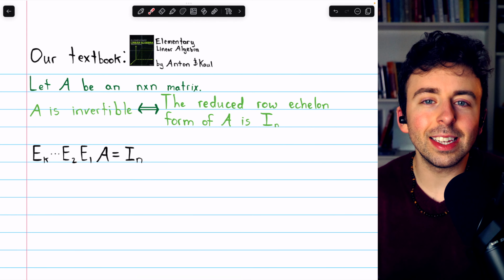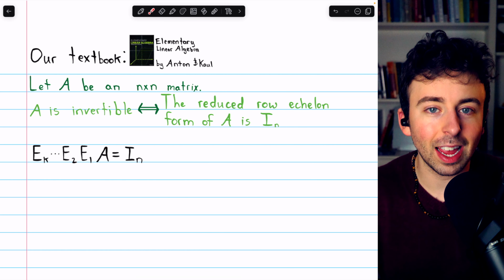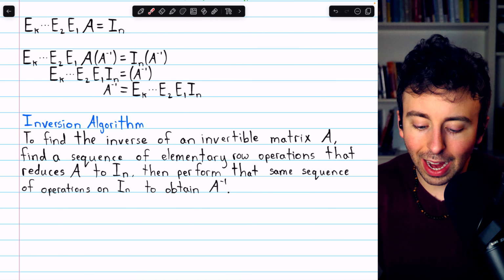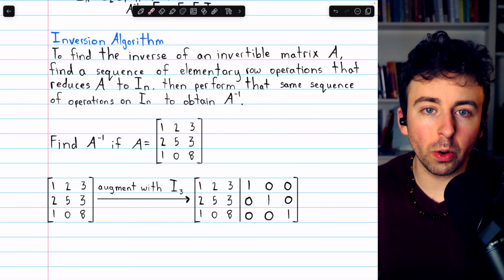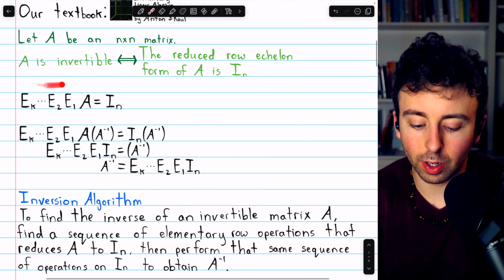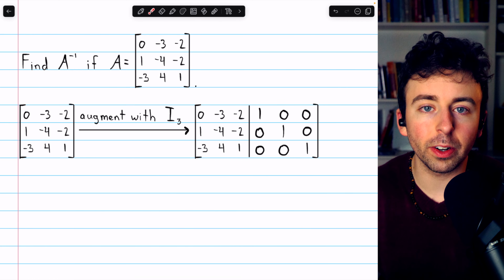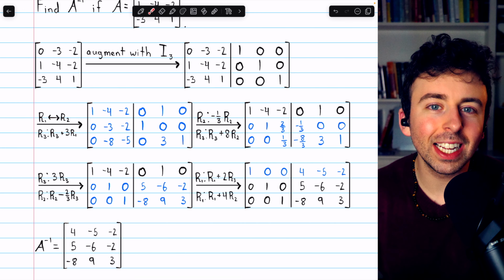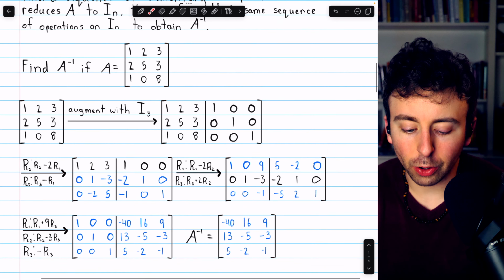Inverse Matrix by Gauss-Jordan Elimination | Linear Algebra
We introduce a simple inverse matrix algorithm. We find an inverse matrix using Gauss Jordan elimination. By converting a matrix to its reduced row echelon form, we can simultaneously convert an identity matrix into the inverse. We will use an augmented matrix and a sequence of elementary row operations to perform this process. We also see an example of applying this algorithm to a non-invertible matrix.

0:00 Intro
0:27 Justification of the Algorithm
2:38 Inverse Matrix 1
5:12 Inverse Matrix 2
6:38 Non-Invertible Matrix
7:38 Outro